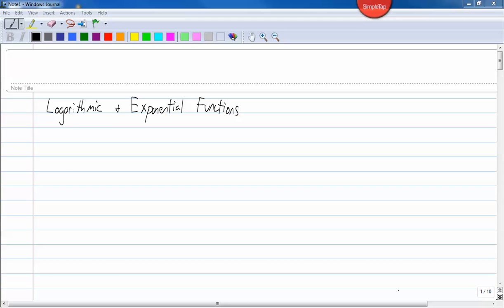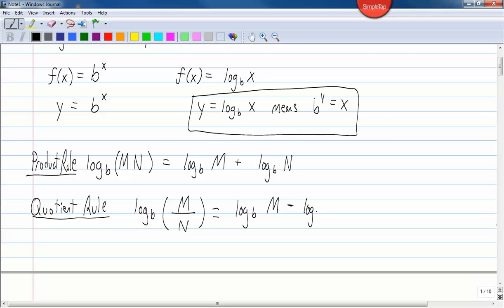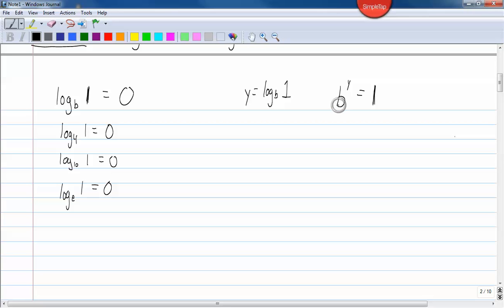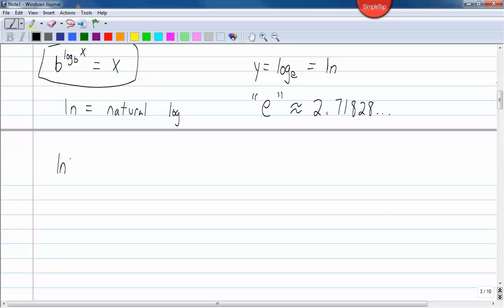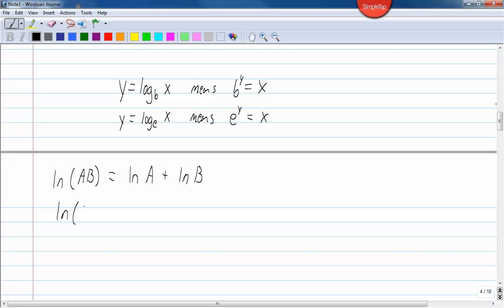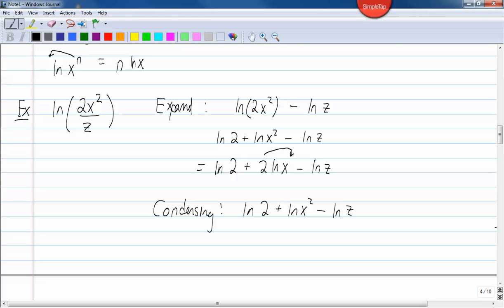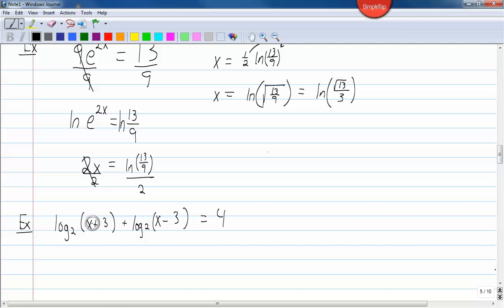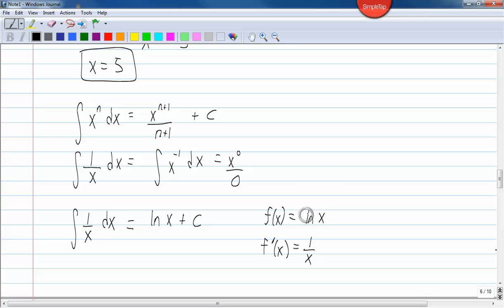Logarithmic and Exponential Functions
This video explains the basics of logarithmic and exponential functions, and how to solve exponential and logarithmic equations.